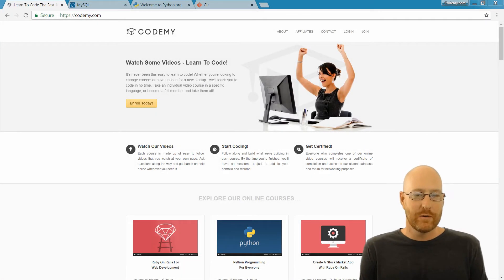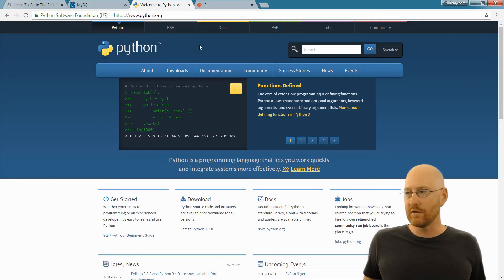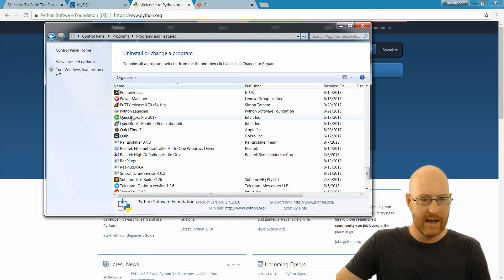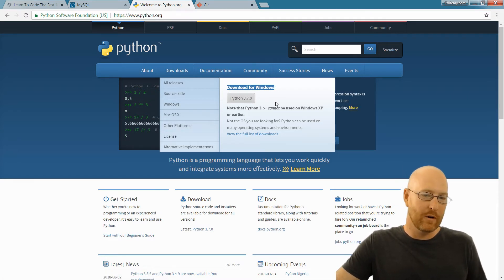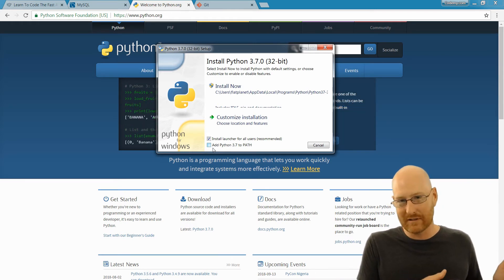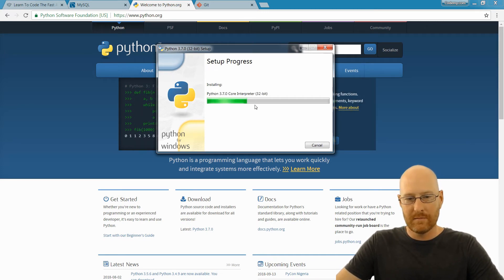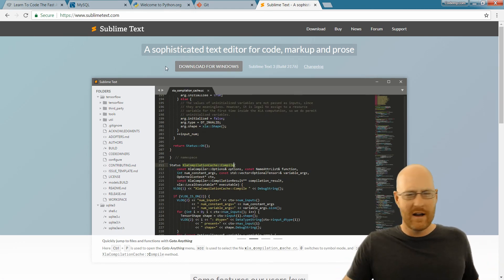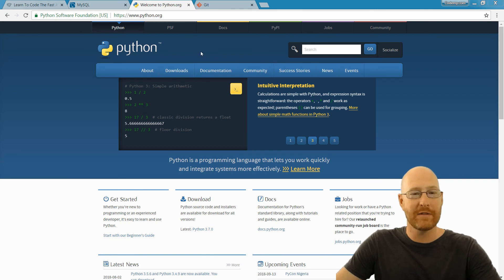Using MySQL Databases With Python - How To Install Python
In this course I'll teach you everything you need to use MySQL with Python!

In this video I'll show you how to install Python on a Windows computer.

Even if you already have Python, you should uninstall it and reinstall it using my method!  Watch the video to see why!